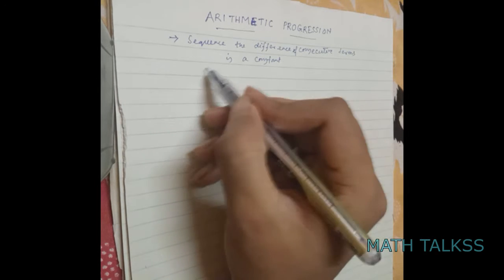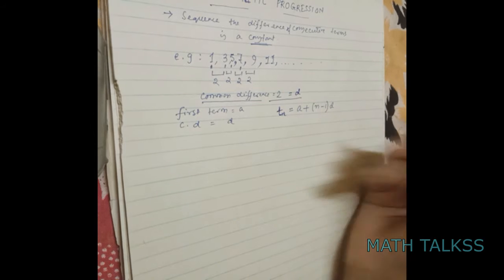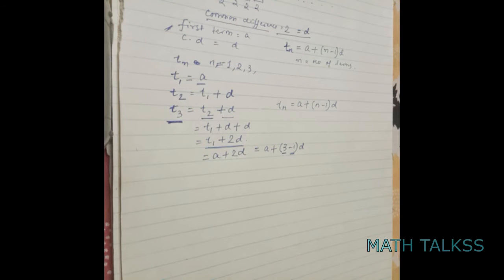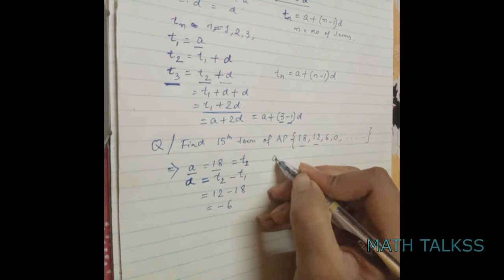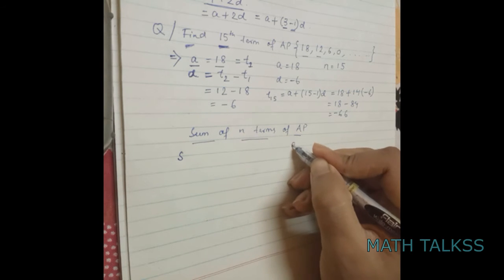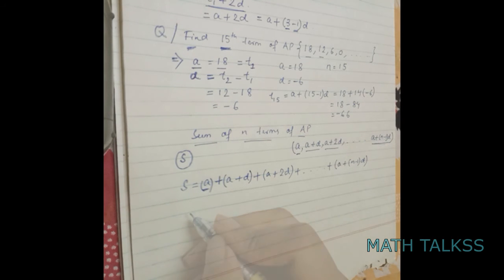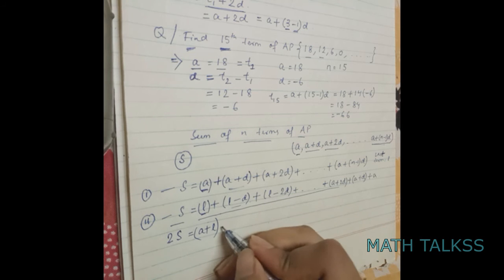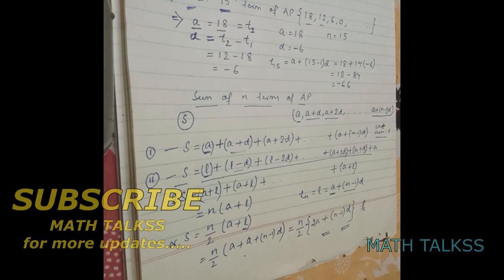Arithmetic Progression: Basics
ARITHMETIC ROGRESSION explained in simple words
Hello friends, this video is the basic tutorial for understanding AP in the best easily understandable way. Hope you enjoyed this video!

Suggest me now in the comments!